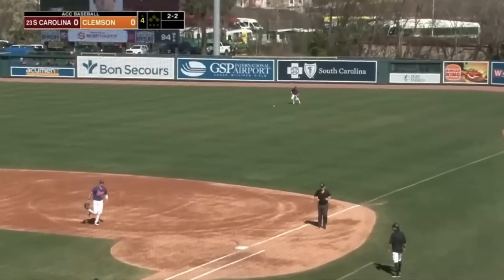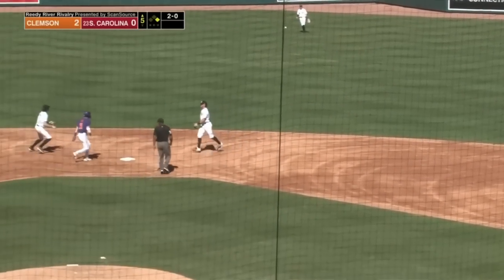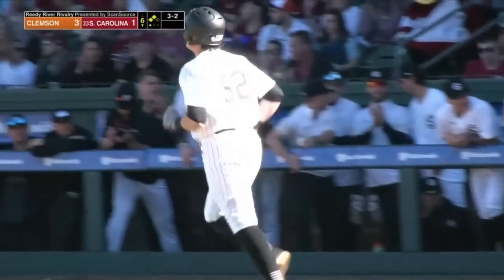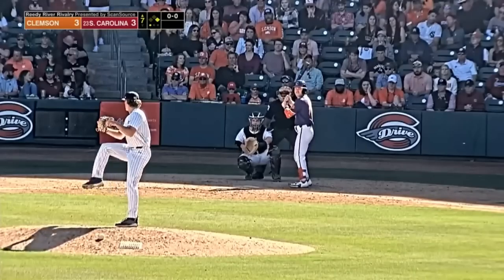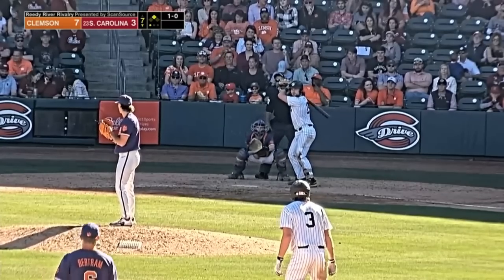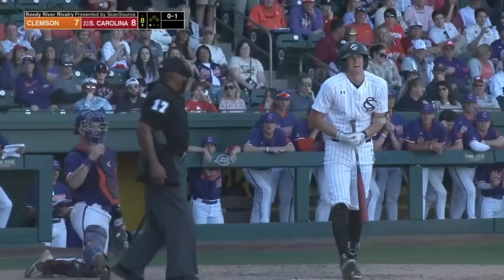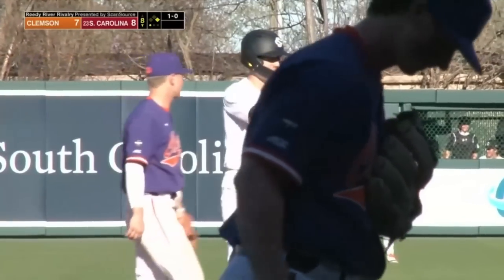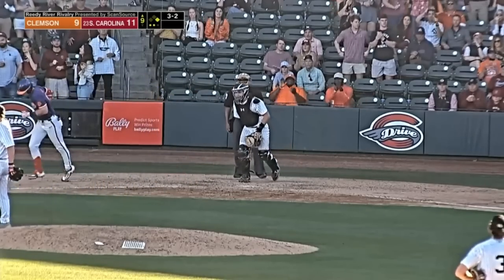#23 South Carolina vs Clemson Highlights (Game 2) | 2023 College Baseball Highlights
South Carolina Baseball and Clemson Baseball played game 2 of their 3 game weekend series in the 2023 College Baseball Season.